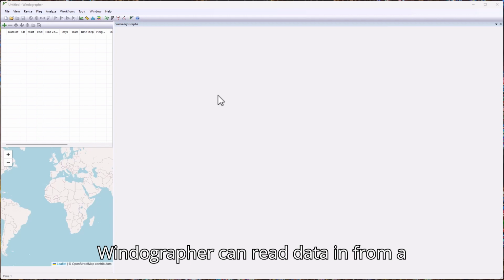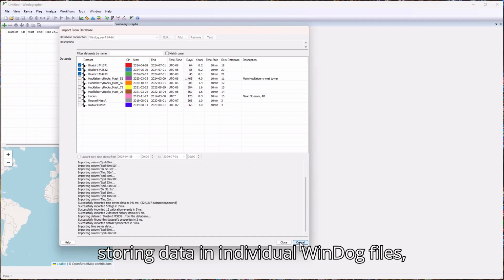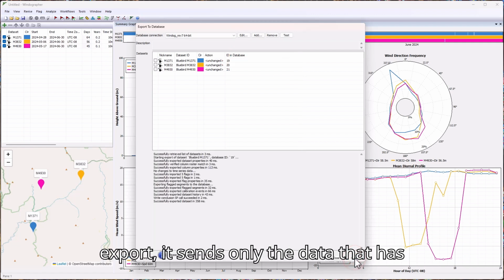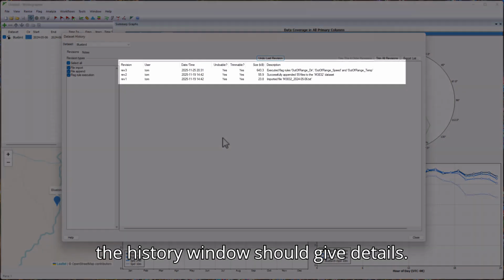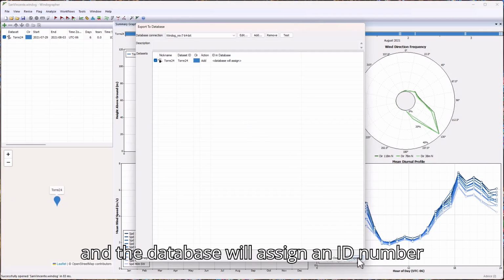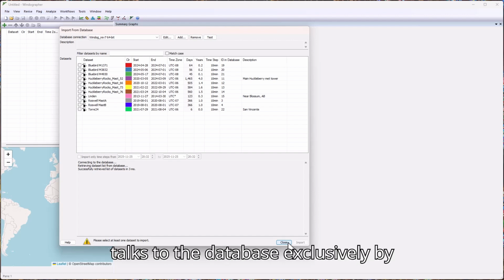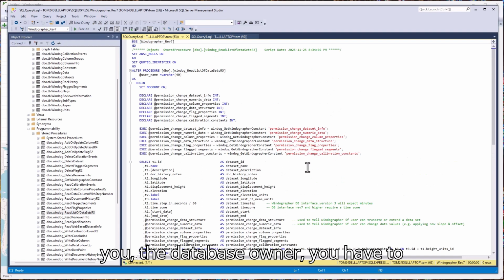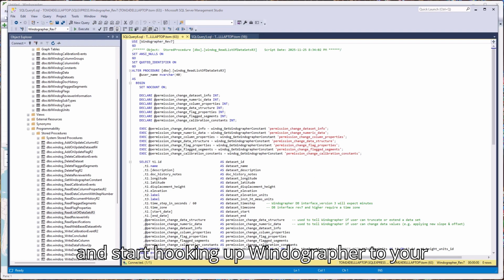Database Input and Output with Windographer6 | Feature Pill by Tom Lambert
Explore how Windographer6 supports database connectivity for wind resource data management.

In this functionality pill, Tom Lambert explains how Windographer6 can work with database-based workflows, helping teams connect wind data analysis with structured data storage and broader operational processes.

This video is especially relevant for users and organizations managing wind resource datasets across multiple projects, data sources, or internal systems, where consistency, interoperability, and repeatability are important.

In this video you can get how to:
· Understand database input and output in Windographer6
· See how database connectivity can support wind data workflows
· Learn how structured data handling can improve consistency
· Explore how Windographer6 fits into broader data management processes
· Support more scalable and interoperable wind resource analysis workflows

A practical Windographer6 functionality pill for wind resource analysts, consultants, and teams looking to improve data handling, connectivity, and process efficiency.